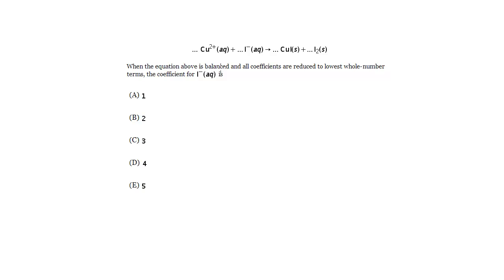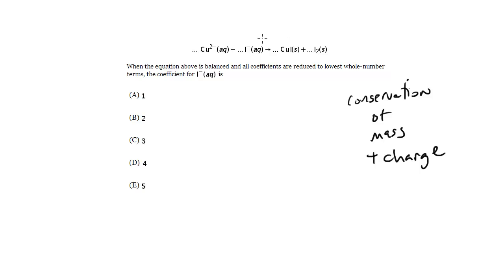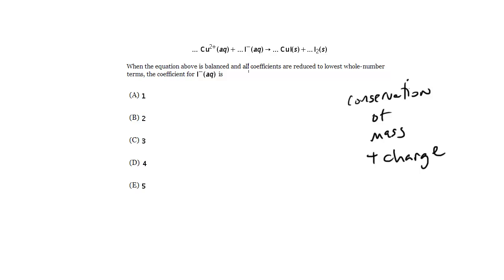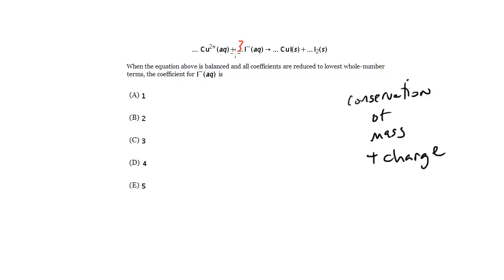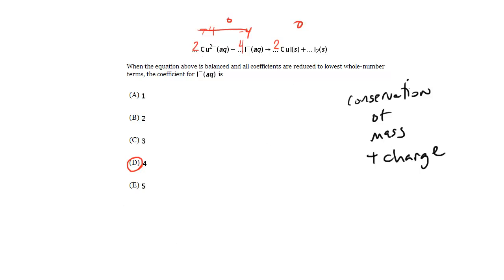Balancing Mass & Charge, SAT Chemistry Review #16